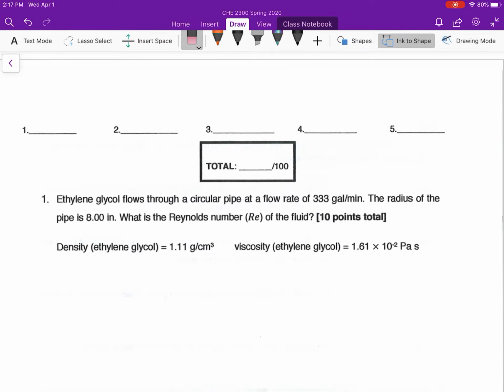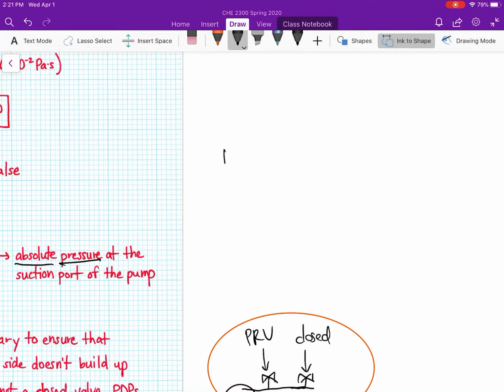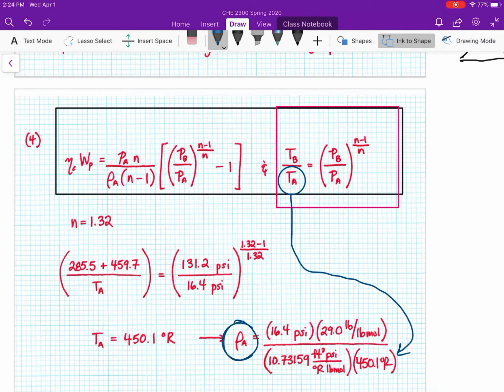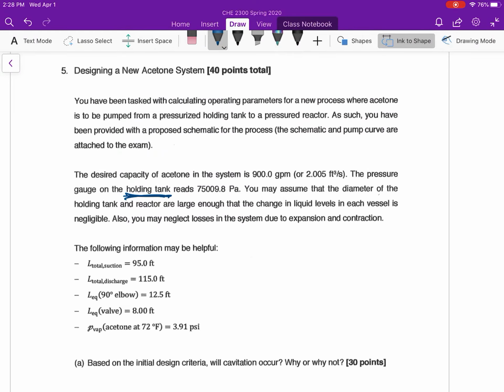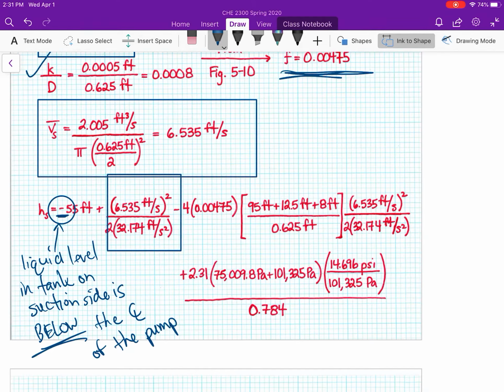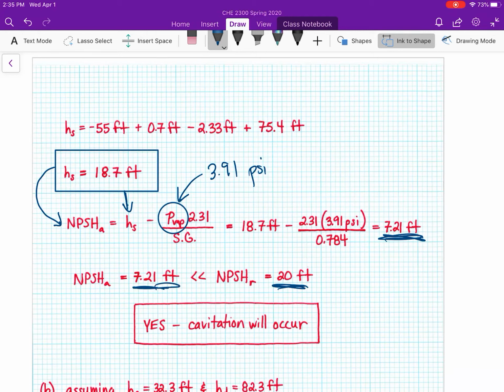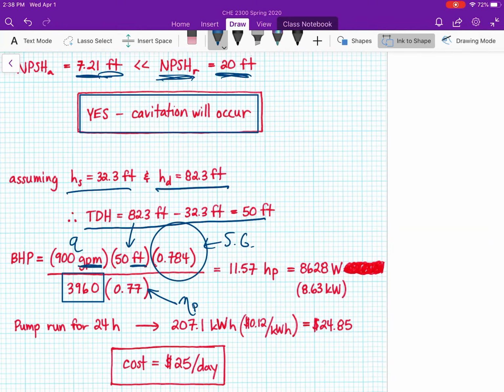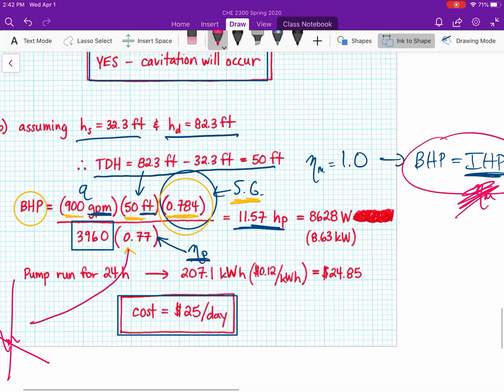Exam 2 Review - CHE 2300